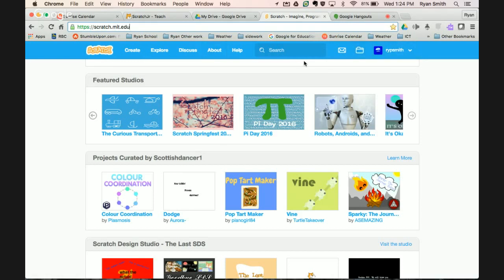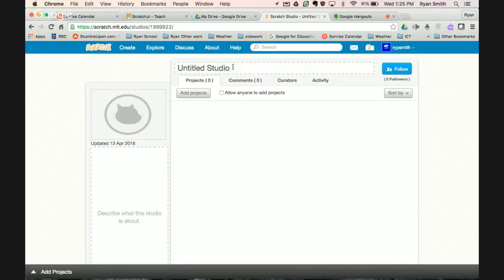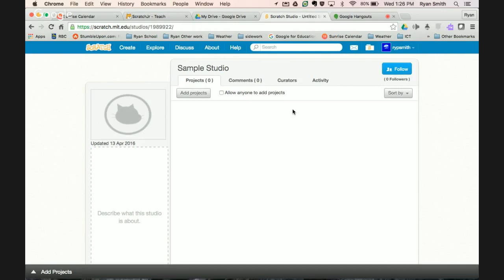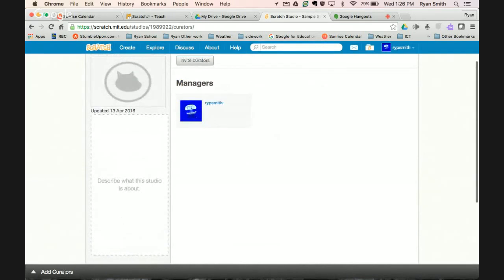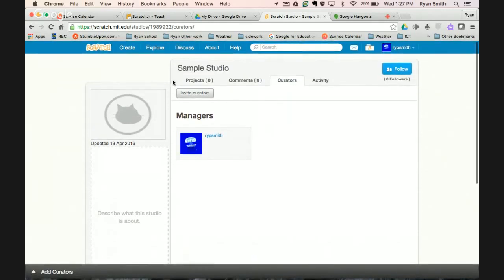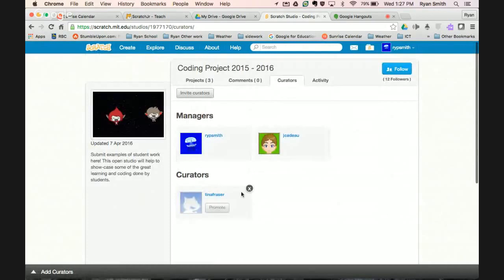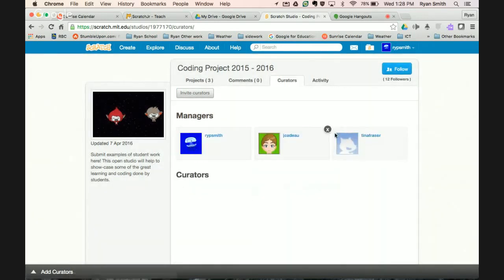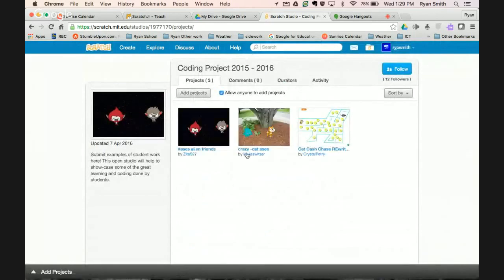Creating Studios within Scratch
A quick tutorial on how to create a studio in scratch